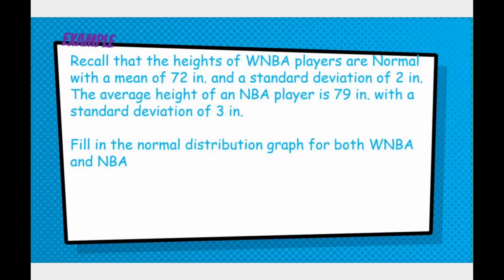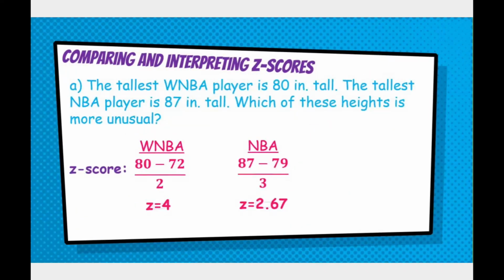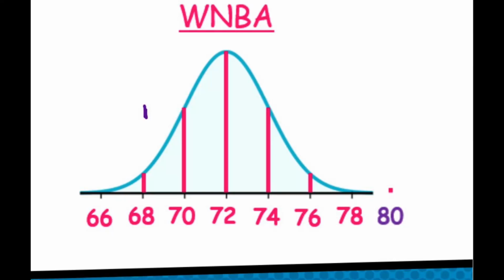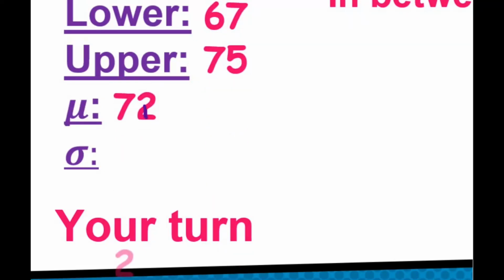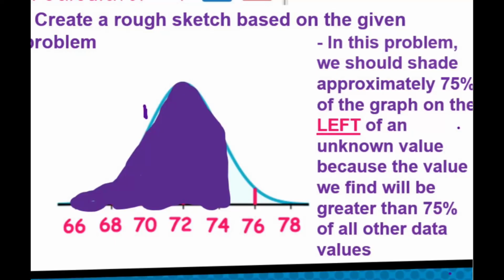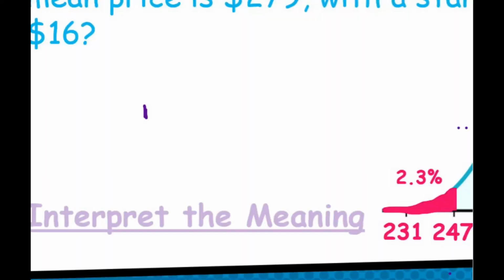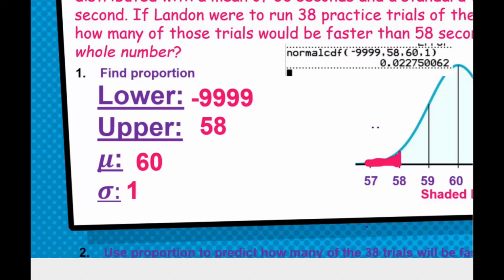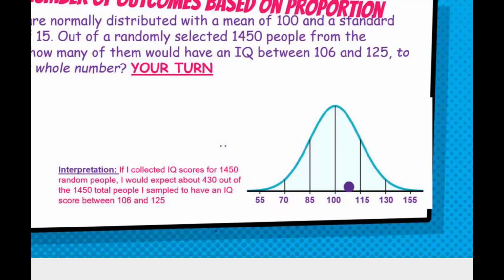Area of normal distribution